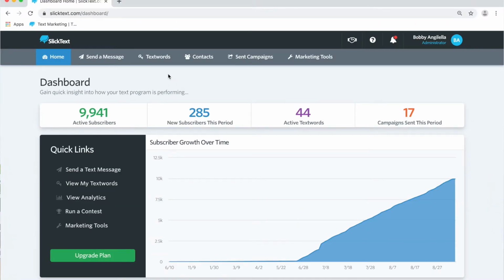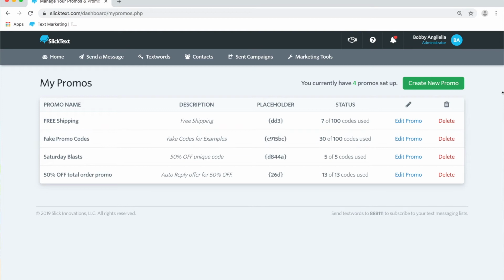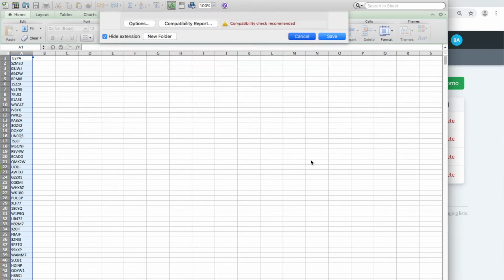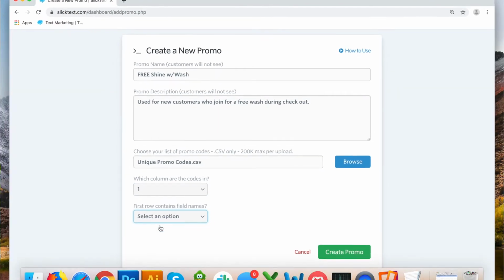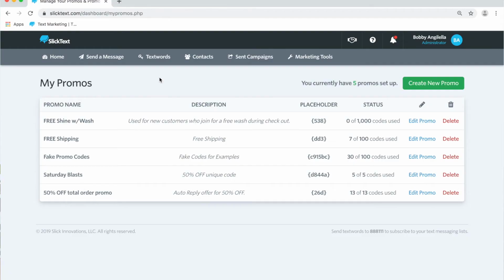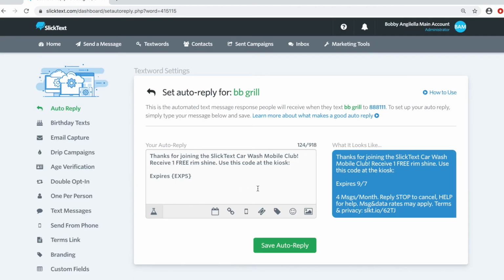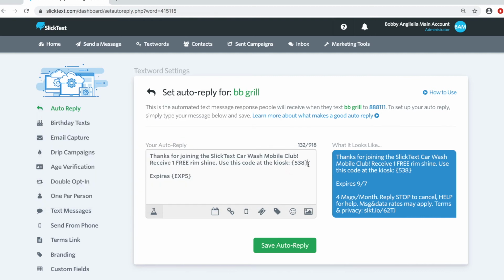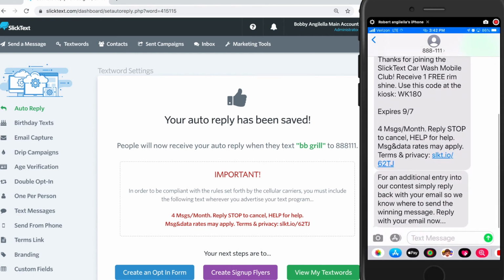How to Setup & Use SMS Marketing Unique Promo Codes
In this episode, we'll teach you how to insert and use unique promo codes in your outbound text marketing messages. You can use these promo codes to insert in the auto reply but you can also technically use them in the birthday feature and when you send a mass text message to everybody.

Two ways you can generate unique promo codes for this feature (0:13)
Navigating to promo management (1:00)
Uploading promo codes onto SlickText using excel (1:24)
Create a new promo (1:48)
Set auto-reply (2:51)
Phone view (3:23)